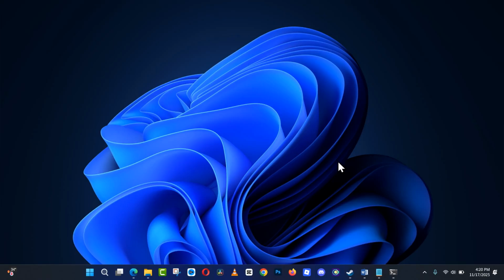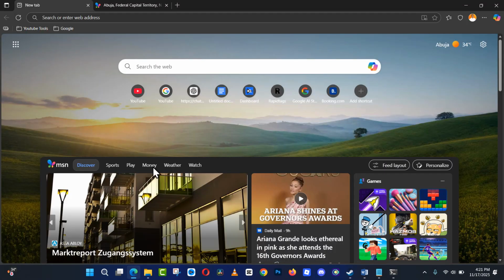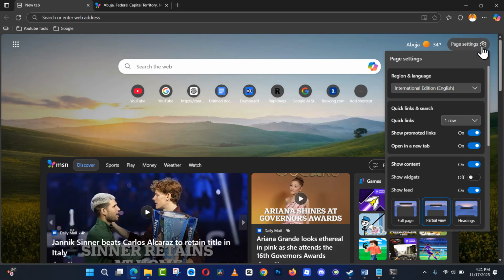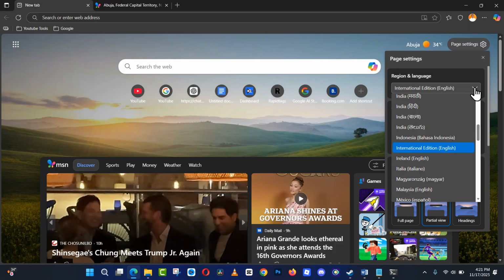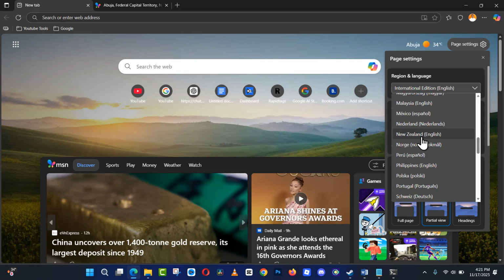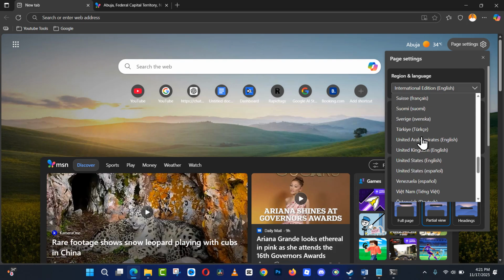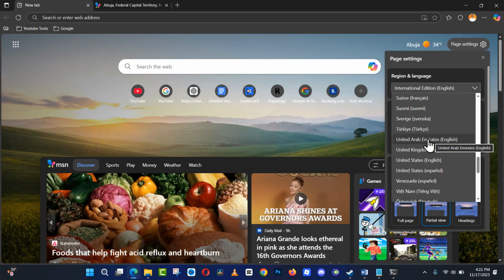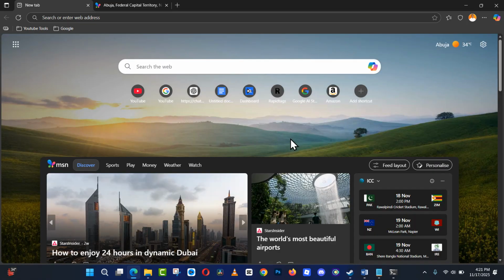How To Change Region On Microsoft Edge (Step-by-Step Guide)